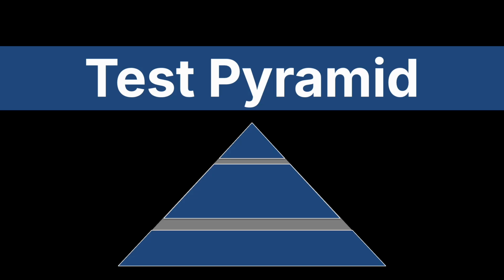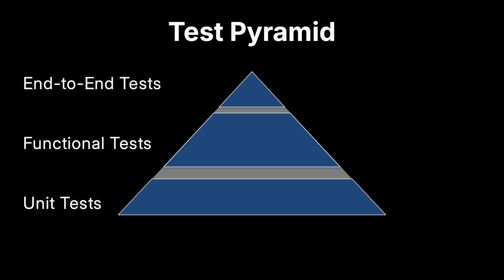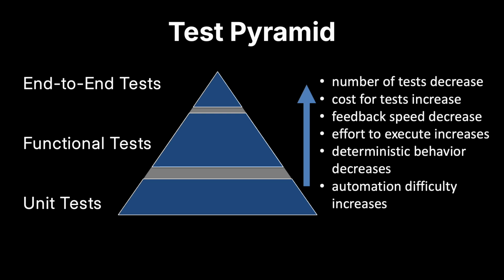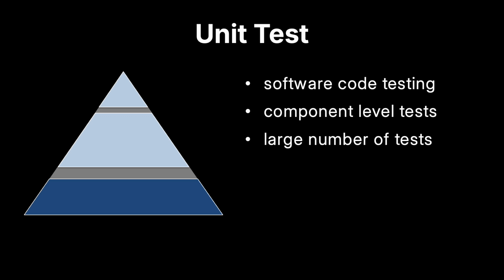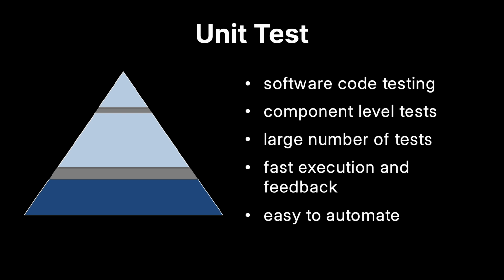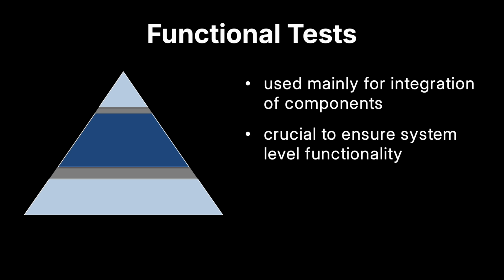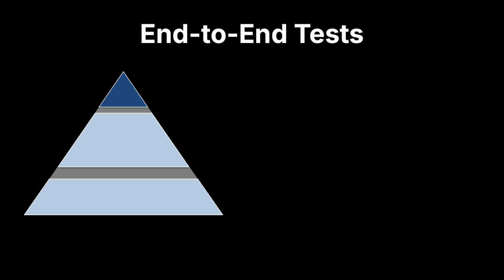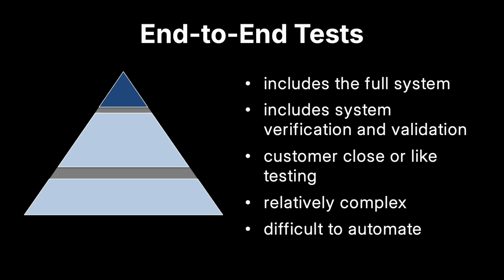System Test Pyramid Overview | Unit - Functional - End-to-End Tests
See how the Test Pyramid structures testing for quality and efficiency. This video explains the unit tests, functional tests and end-to-end tests.